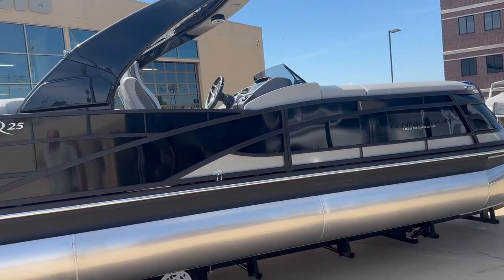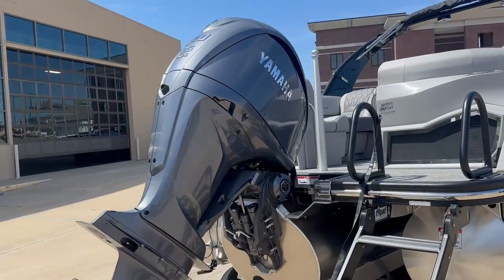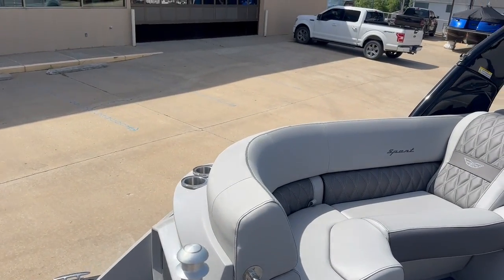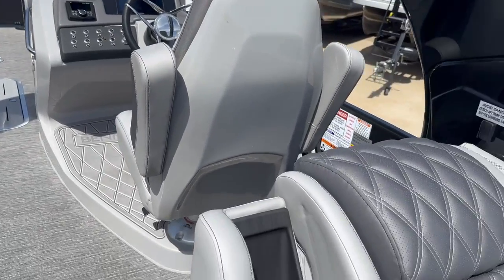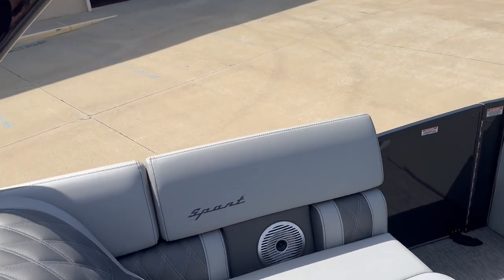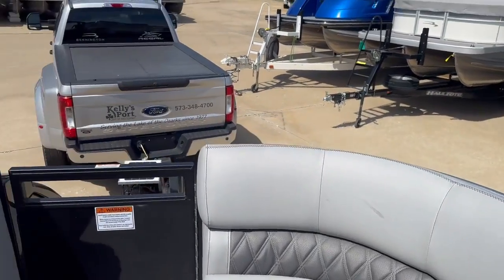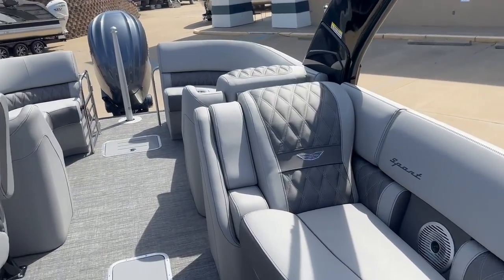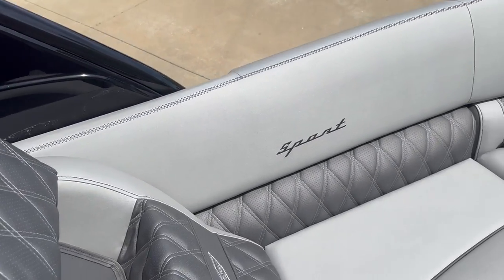2025 Bennington 25 QFB at Kelly's Port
This boat and more for sale at Kelly's Port(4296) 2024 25QFBA in Lake of the Ozarks.